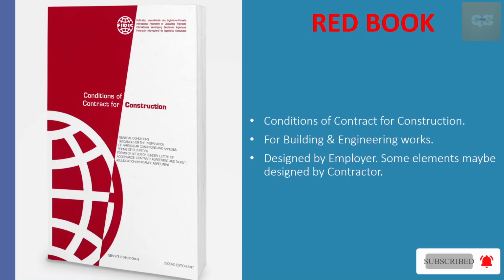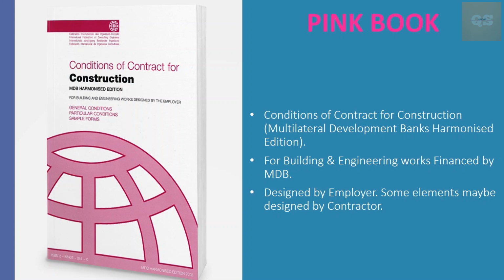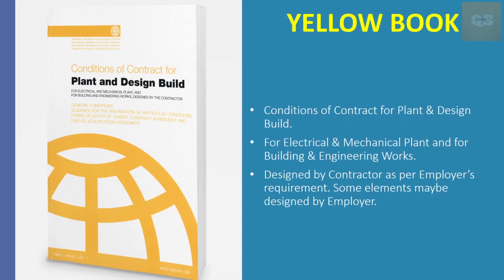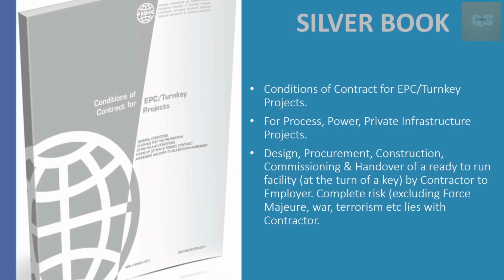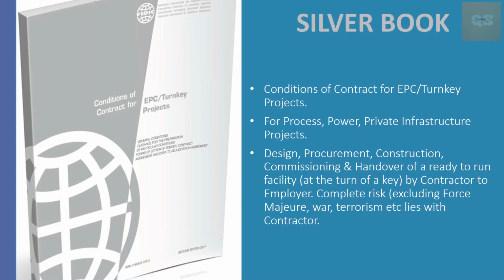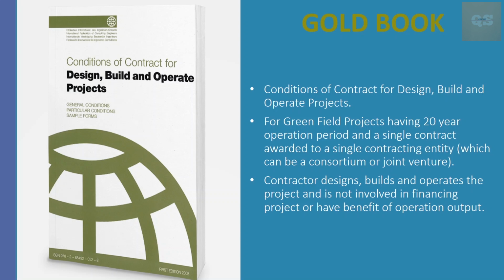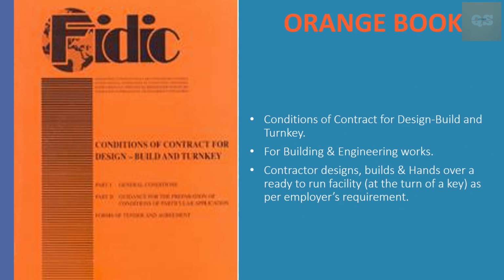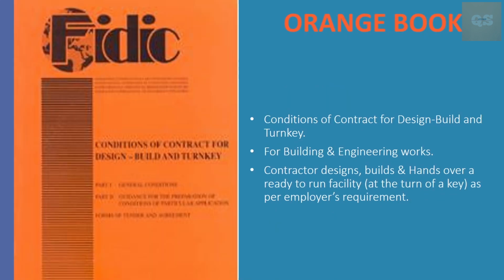FIDIC Book Types | Which one to use when ? | Contract Management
In this video let's look into the different types of FIDIC books and understand their application.

0:00 Introduction
0:13 Green Book
0:57 Red Book
1:34 Pink Book
2:22 Yellow Book
3:04 Silver Book
3:55 Gold Book
5:20 Orange Book